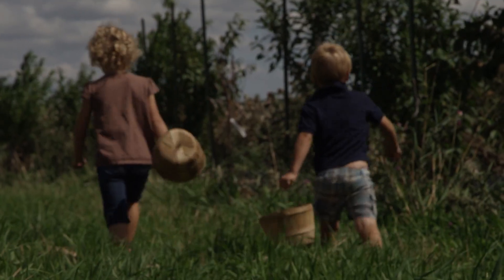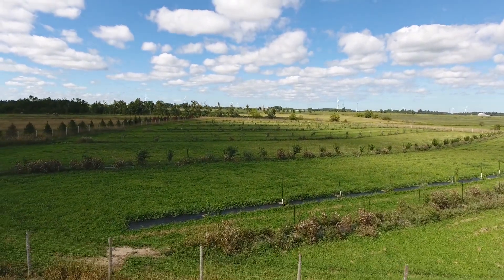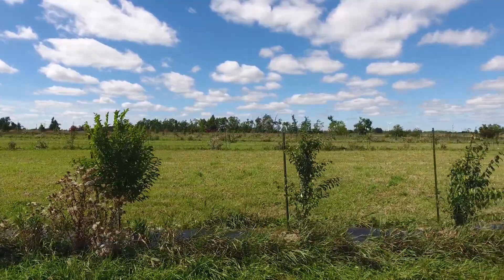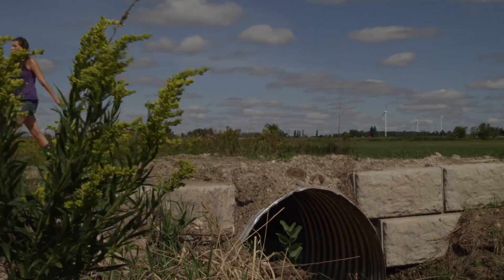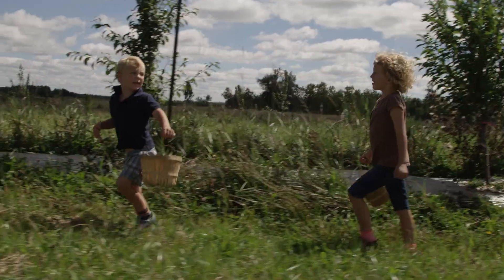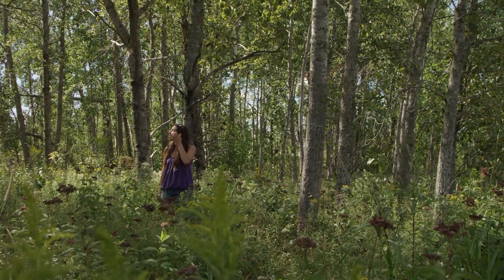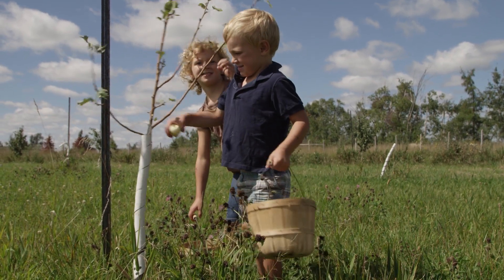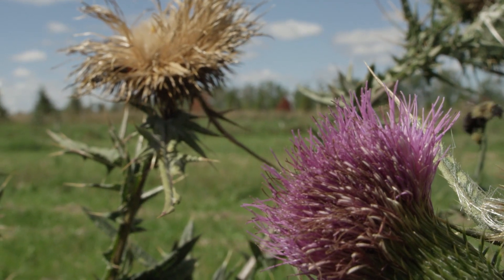Benefit more with SARFIP - Cedar Creek Farms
Want to know more about the benefits of protecting species at risk on the farm? Hear it from the farmer!

Laryssa Sawyer and family share their story about supporting species at risk on Cedar Creek Farms, their Amaranth, Ontario fruit farm. With help from the Species at Risk Farm Incentive Program (SARFIP), Laryssa accessed cost-share funding to build a stream crossing to protect riparian habitat, and also fenced out their livestock herd to protect the woodlands. By keeping livestock out, valuable fish and wildlife habitat is protected. They also addressed soil erosion issues, with a swale waterway that helps them manage habitat for pollinators and their fruit trees. These are just a few of the many Best Management Practices (BMPs) farmers can implement on their farm with SARFIP.